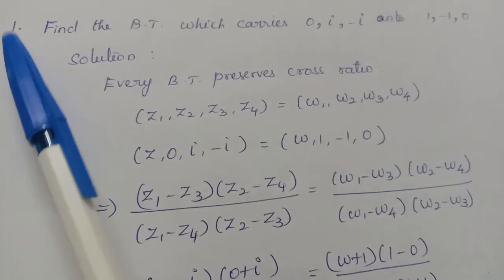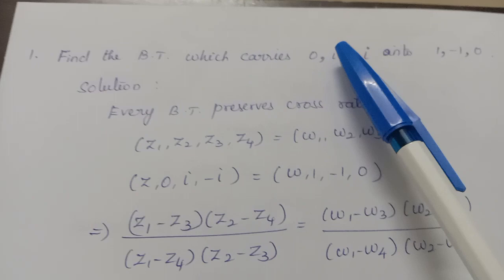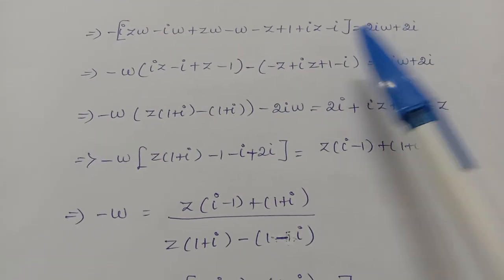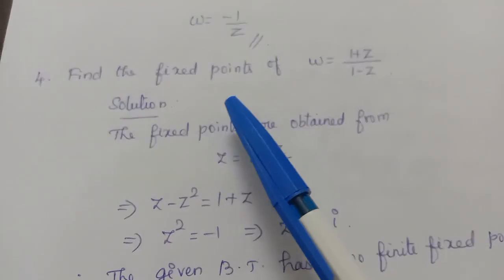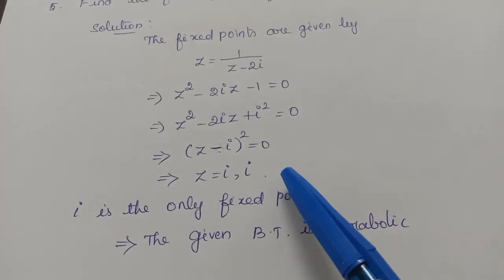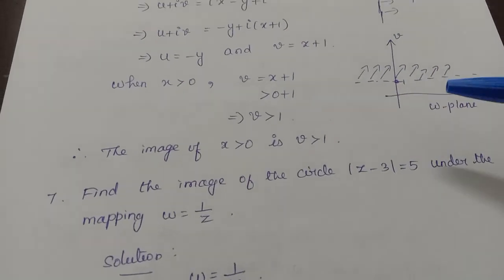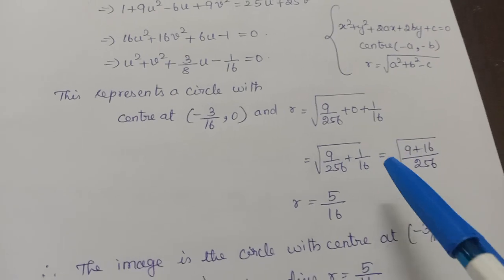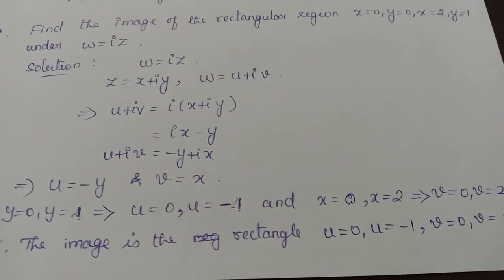Bilinear Transformation trb tnpsc complex analysis fixedpoints bilinear transformation